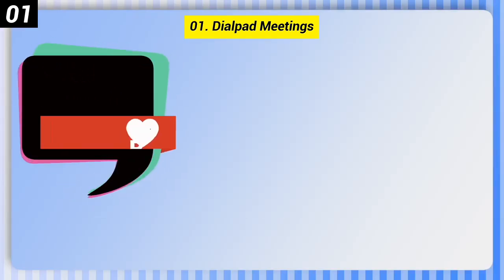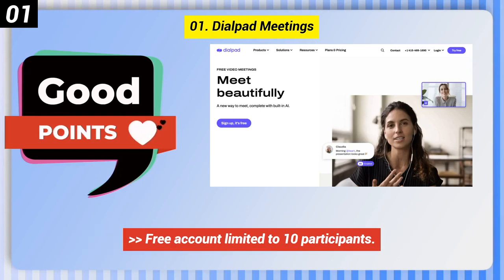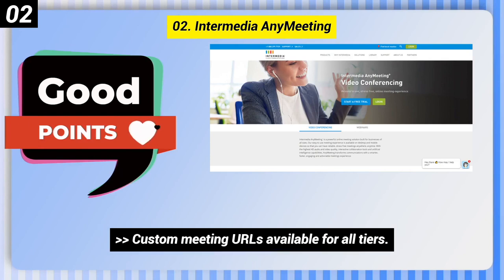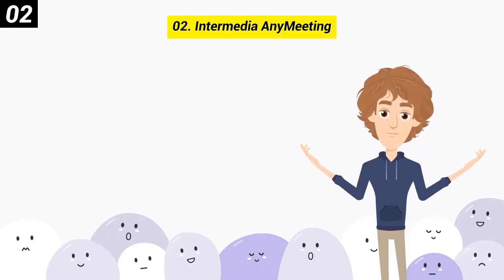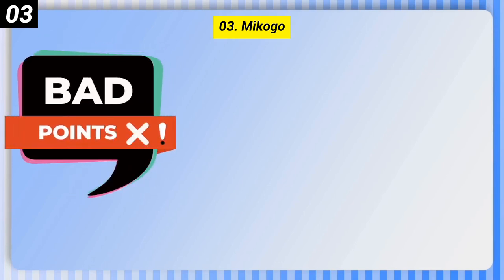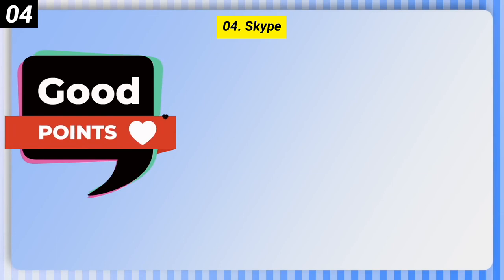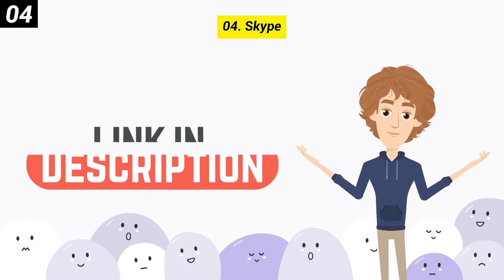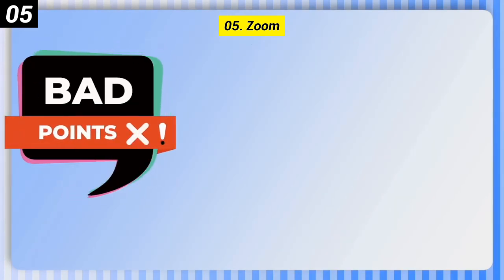5 Free Web Conferencing Tools | Free and Reliable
5 Free Web Conferencing Tools | Free and Reliable

Free Web Conferencing Tools

01. Dialpad Meetings

02. Intermedia AnyMeeting

03. Mikogo

04. Skype

05. Zoom

free meeting app for 500 participants
video conferencing tools examples
web conferencing tools in cloud computing
free online meeting platforms
free video conferencing no time limit
5 example of video conference
free video conferencing apps
free online meeting for 200 participants